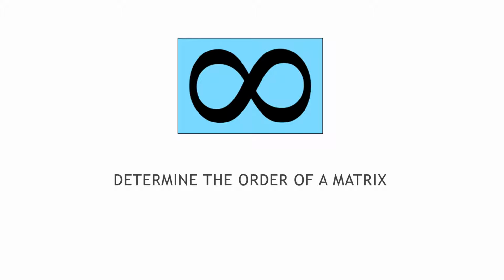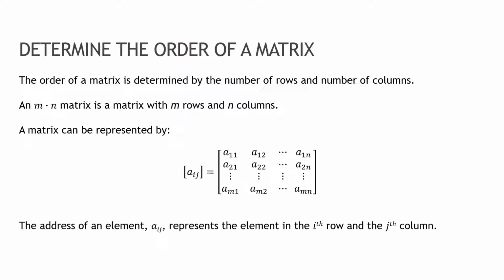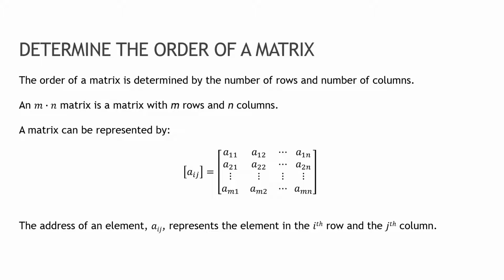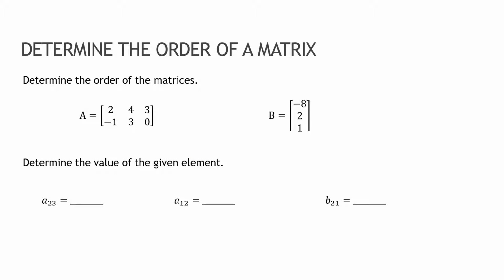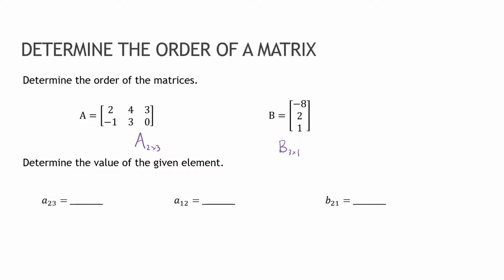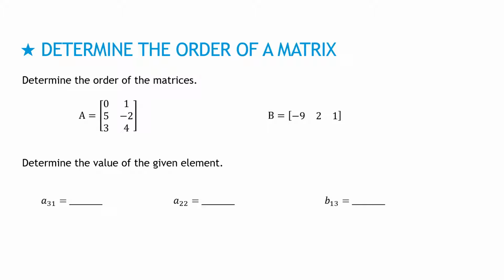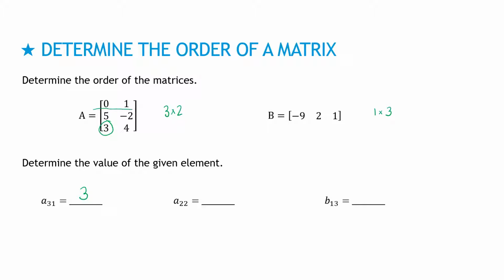Determine the Order of a Matrix (6.3.1)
Algebra II / College Algebra — Determine the Order of a Matrix